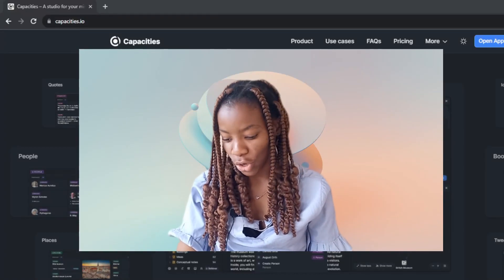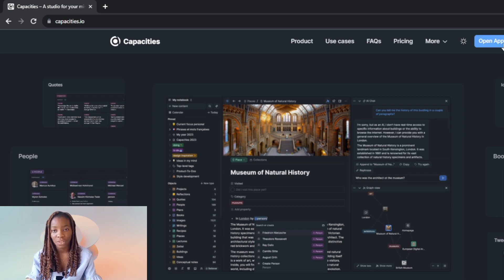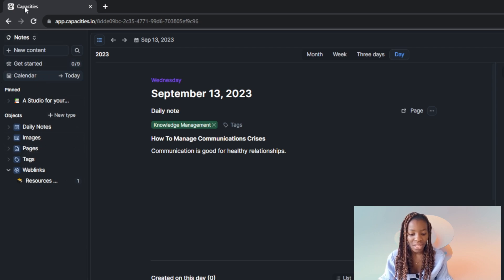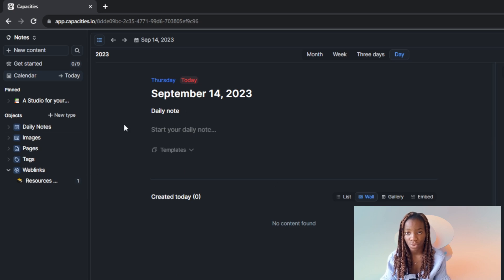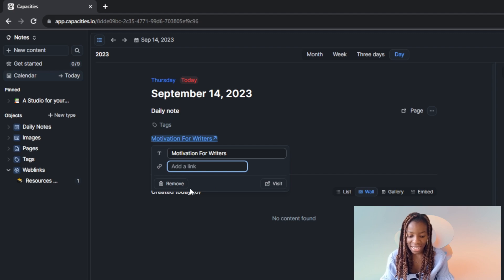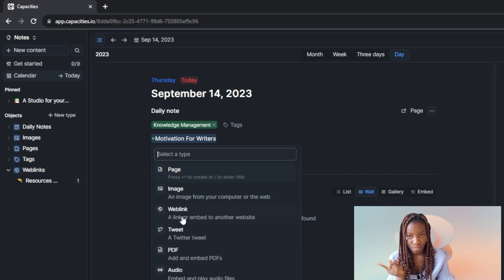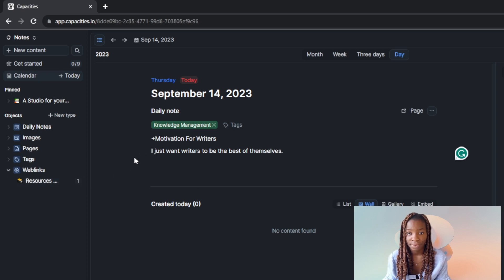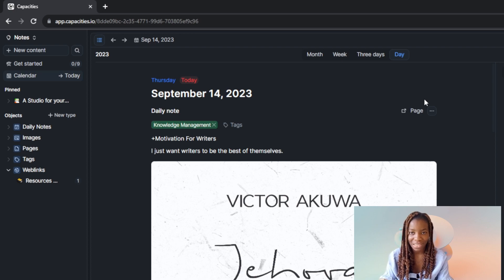How to Use Capacities | Step by Step Tutorial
Hey, today we talk about How to Use Capacities! Capacities.io offers a fresh look into the ‘PKM’ and note-taking space. So stay until the end of the video to see the full explanation.